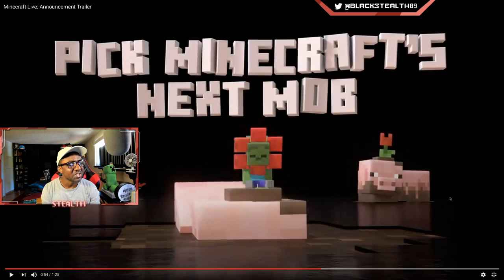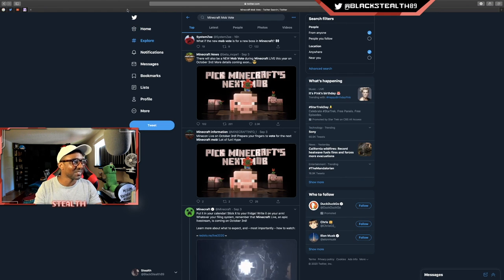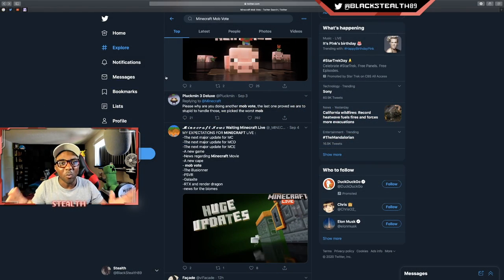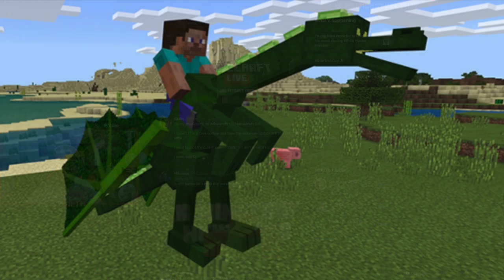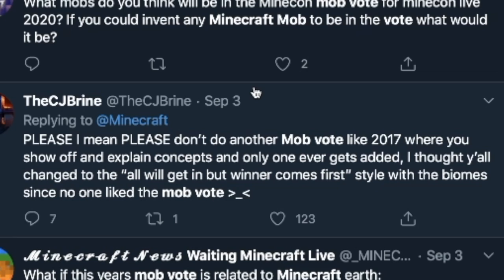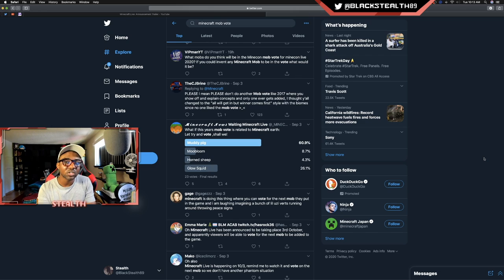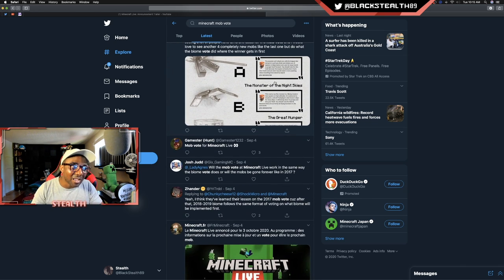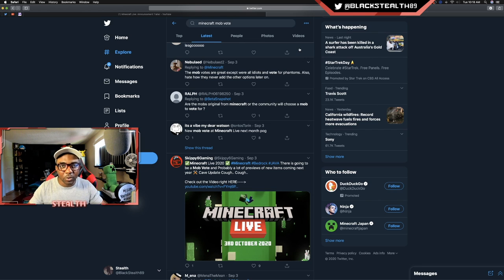Minecraft Live Mob Votes! Community Feedback & Ideas! 1.17 Boss & Tamable Mobs?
Become A Channel Member For Exclusive Perks!
Xbox Club “Xbox Stealth Army”
Playstation Community: "Playstation Ninja Army"

Join us on October 3rd for our annual Minecraft celebration!
Well, well, well. It’s that time of year again. No, I am not referring to my annual workout. That was last week, and I can assure you that I will be making it a biennial affair from now on. Obviously I can only be talking about one thing: Minecraft Live! Tune in on October 3 at 12 EST on Minecraft.net/Live for what the Minecraft Live team are not-so-humbly calling “an event that will happen”!

Did that trailer not explain what Minecraft Live is? Well, it shouldn’t have to. That’s what this post is for, allegedly. Minecraft Live is the new version of our annual live show, which has had many names such as MINECON Live and MINECON Earth. Why the name change? Would you ask rap superstar and underrated actor Sean Combs a.k.a P. Diddy a.a.k.a Puff Daddy that? No, you would not. What you will do instead is tune in to Minecraft Live on October 3rd at 12 EST to get answers to pertinent questions about what the rest of Mojang Studios have been working on all year. Will Seanothy and I be there? Maybe. I need to check our schedule.

The Minecraft Live team begged me to focus on the actual event, so I guess I better mention what you can expect. The main thing you need to know is that this year the celebration takes place online. Due to the impact of Covid-19, Mojang Studios has delayed Minecraft Festival until 2022 and will no longer be involved with official community events. Until then, we’re going to bring the party directly to your device and we’ve got all of our usual goodies lined up for you! Join us on Minecraft.net/Live for updates, mob votes, news, and delightful banter. Oh, and chickens. Lots and lots of chickens.

Hello, my name is Stealth and on this channel you will find daily PE, PS4, PS3, Wii U, Xbox 360, Xbox One, Switch, Java & Windows 10 videos. I love playing games and sharing my adventures with my friends and subscribers. I hope to see you around. Take care!